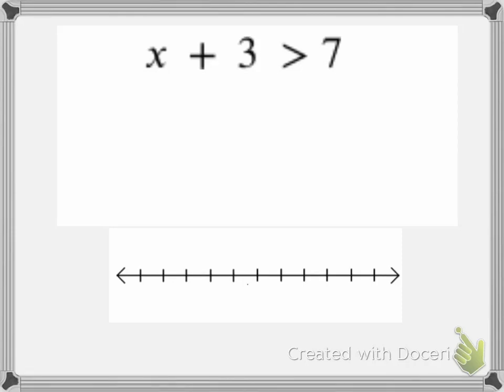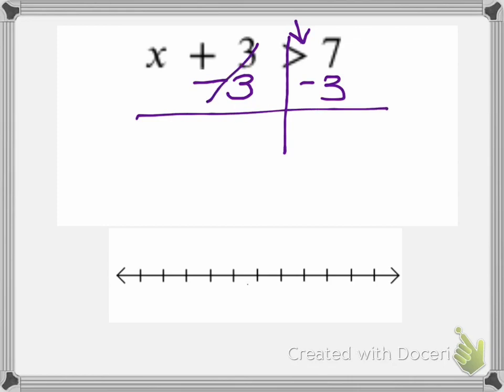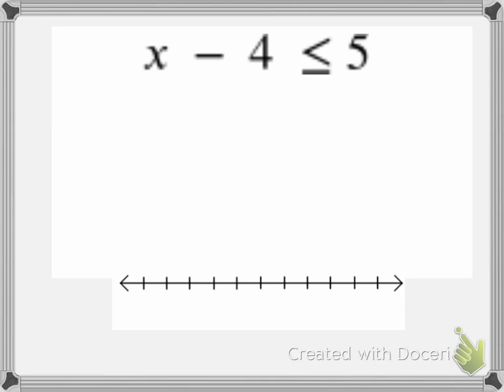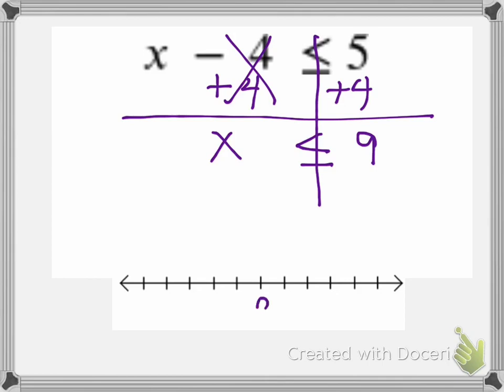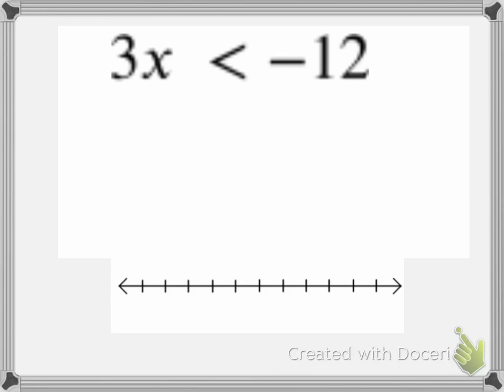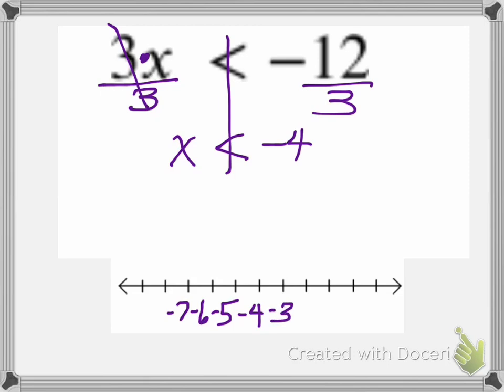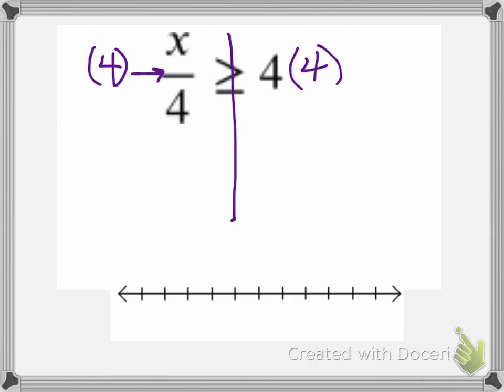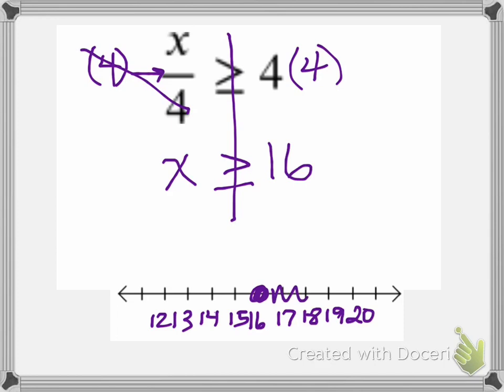One Step Inequalities